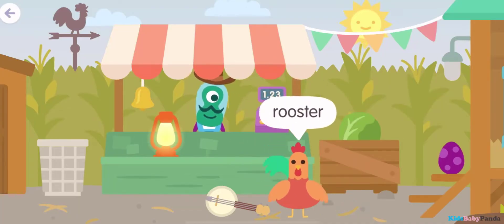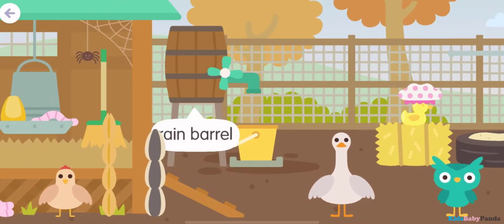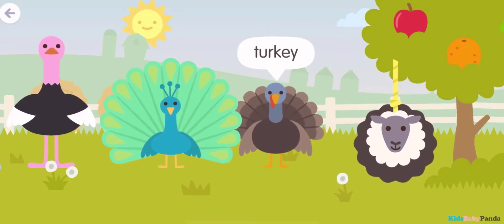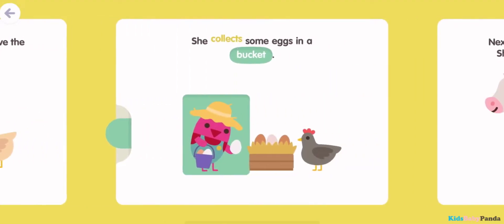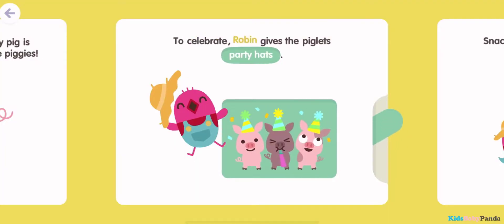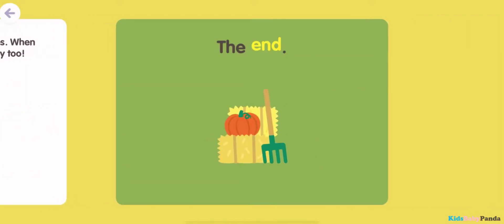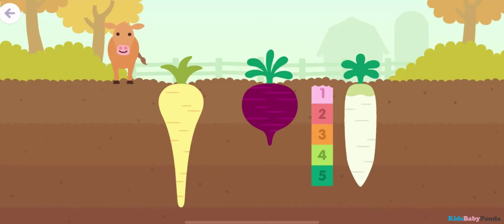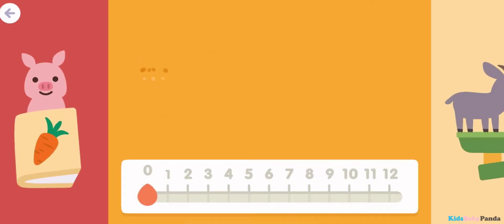Sago Mini School - Play & Learn with Farms - Fun Games for Toddlers & Kids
NEW TOPIC: Farms! Rise and shine…there’s so much to learn on the farm! Join farmer Robin and discover how farms work with brand-new activities. Explore and learn all about the animals that live on a farm, how farmers grow crops, and much more!

➤ Download